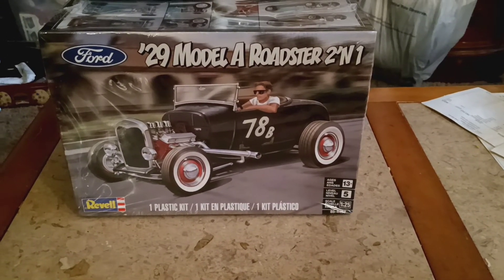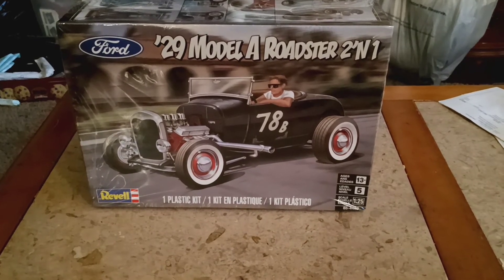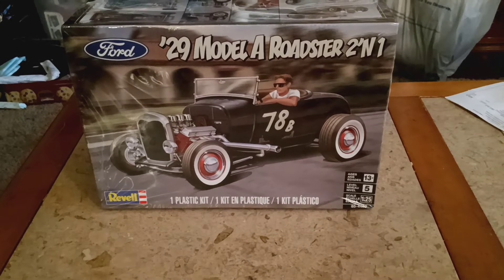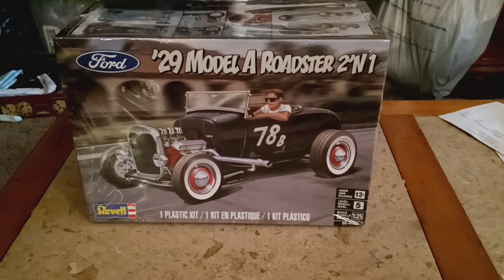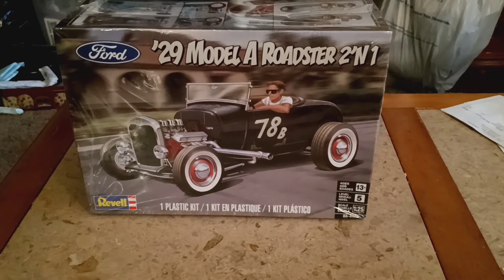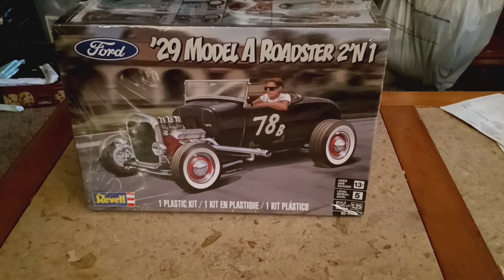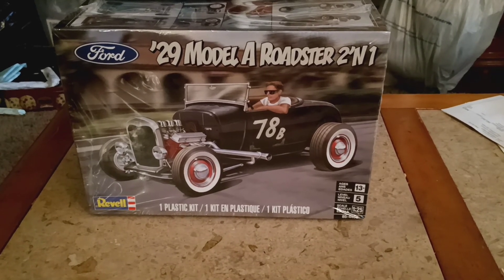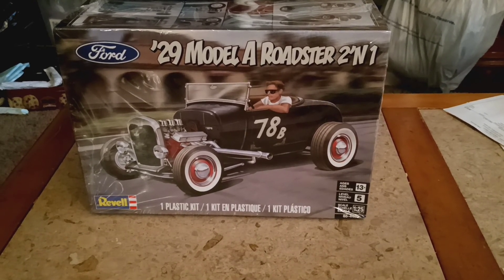challenge build 29model a@douglasmodelgaragesvideo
challenge build 29model a